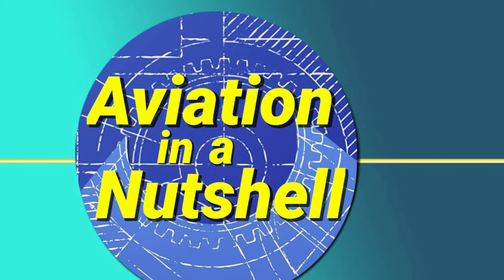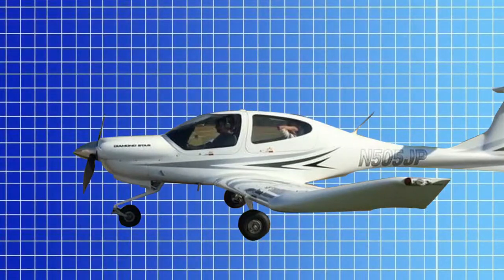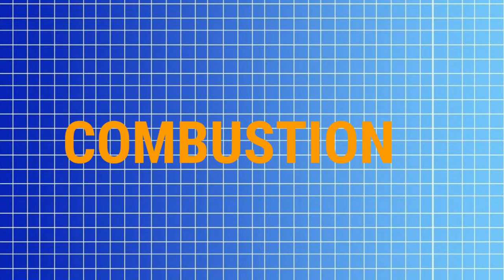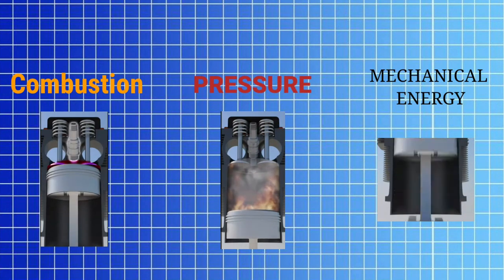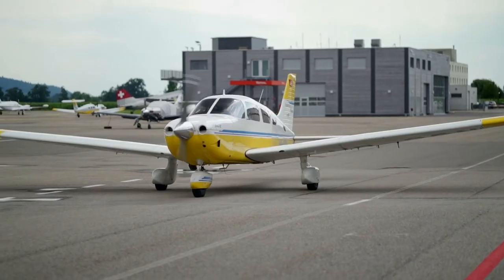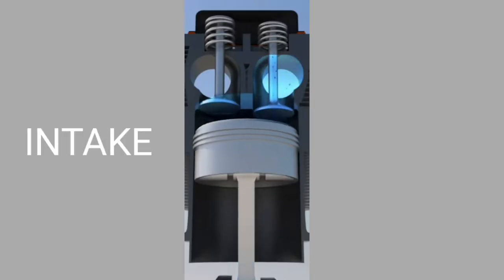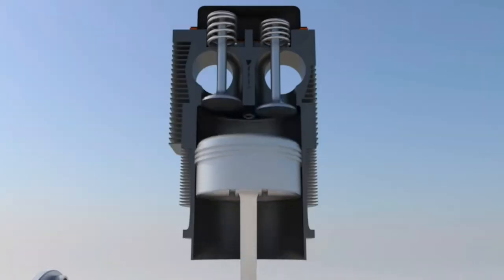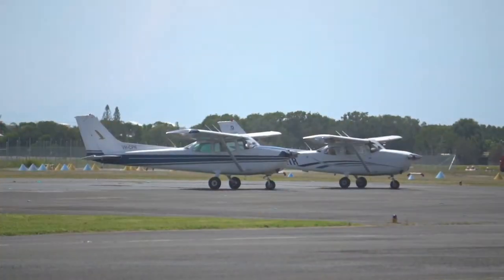What are Aircraft Reciprocating Engines?